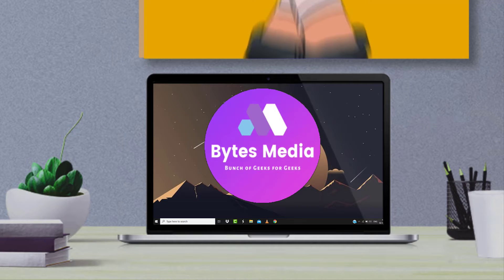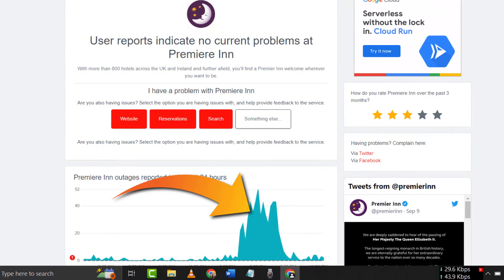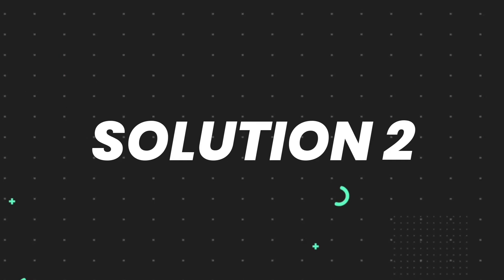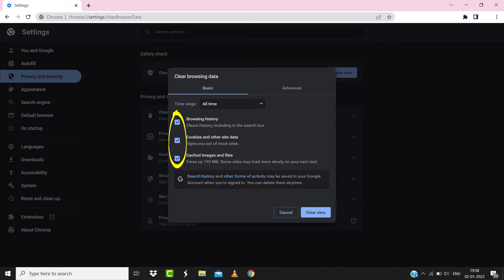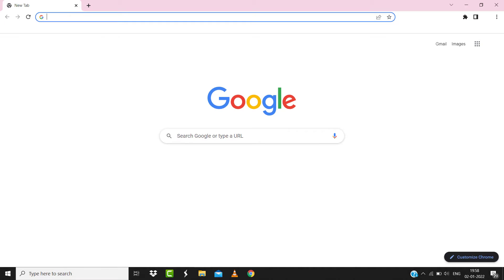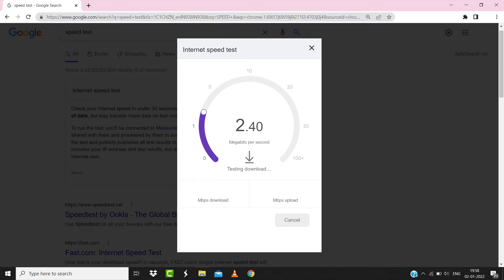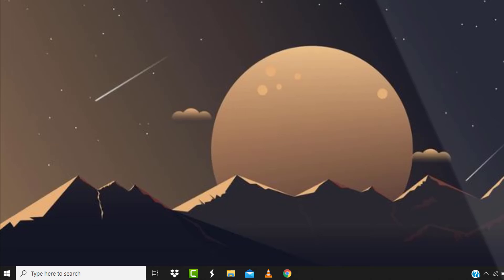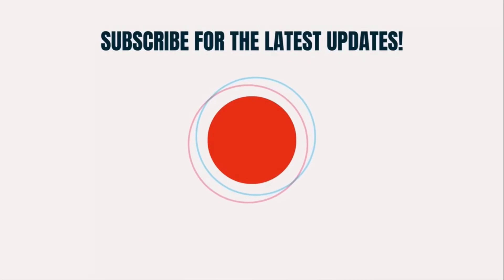Premier Inn Website Not Working: How to Fix Premier Inn Website Not Working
In this video, I'll show you How to Fix Premier Inn Website Not Working. This is the easiest and fastest way to Fix Premier Inn Website Not Working. Make sure you watch until the end of this video to find out How to Fix Premier Inn Website Not Working. Hope you enjoy!

Video Parts:
00:00 Intro: How to Fix Premier Inn Website Not Working
00:08 1.Solution: Check Premier Inn Backend Status
00:25 2.Solution: Clear Browser Temporary Files
00:47 3.Solution: Internet Speed Test
01:14 Outro: Ending

Do Premier Inns get cheaper nearer the time?
Can I check-in to Premier Inn at 3am?
How far can you book Premier Inn in advance?
premier inn
travelodge
premier inn internet not working
Premier Inn